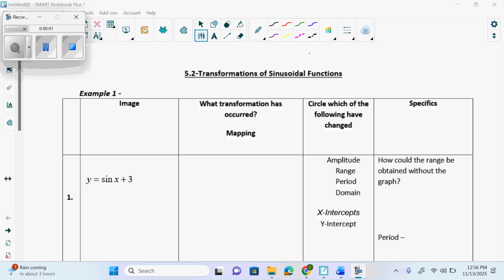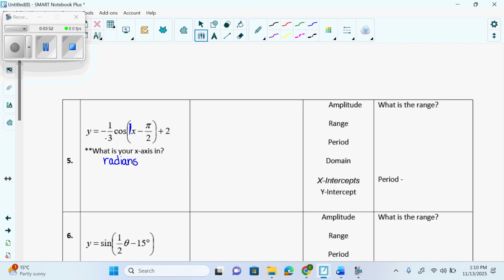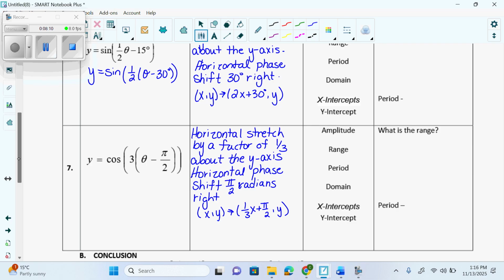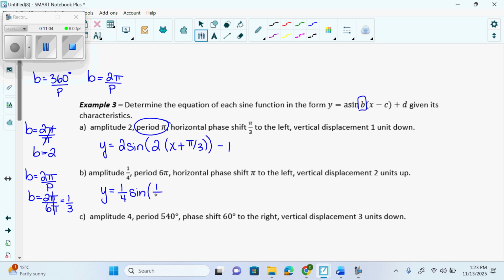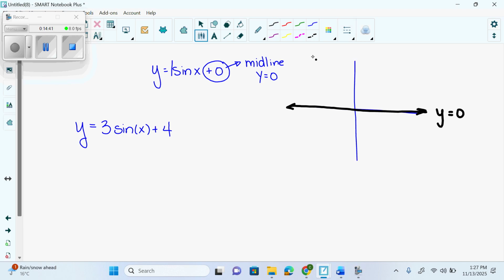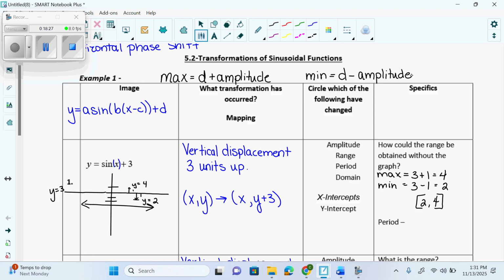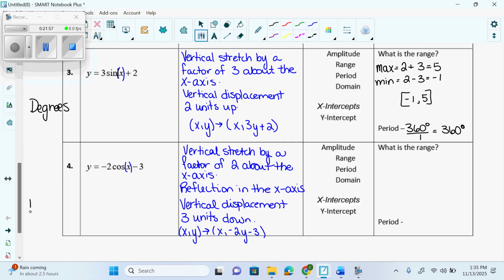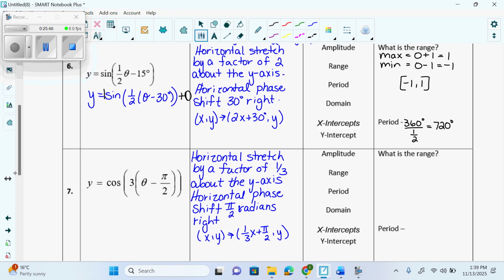November13 sinusoidal transformations